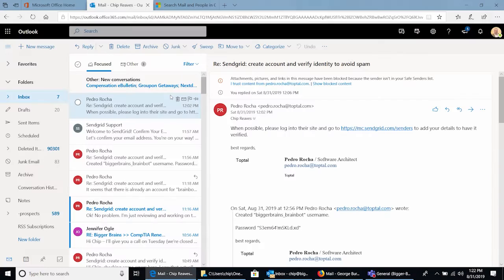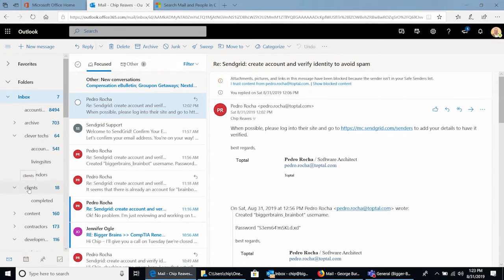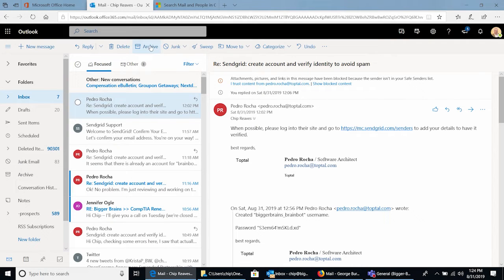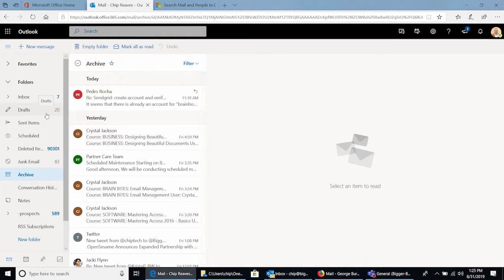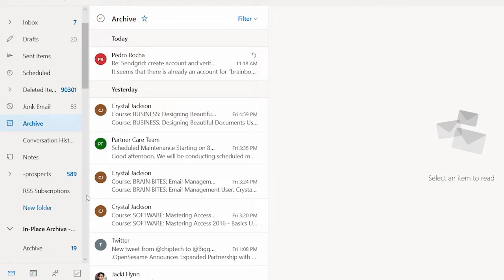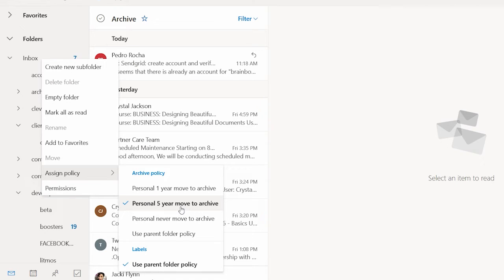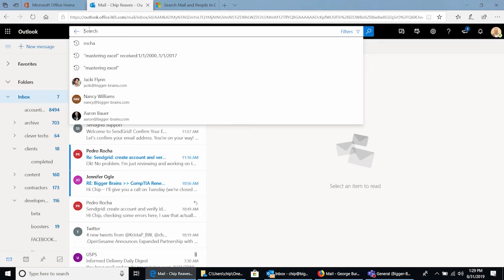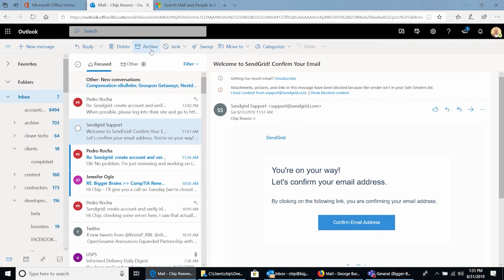Microsoft 365 Email Essentials (2021) - Course Sample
Microsoft 365 has Outlook on the Web to make email communication easier on the go!

Outlook on the Web is just one of the apps Microsoft 365 includes to increase productivity and ease your work life.  Access is everywhere and anywhere and tools are included to automate tasks and organize your communications. Learn the basics, then go on to discover all the ways Outlook can keep  you focused and your emails at your fingertips.